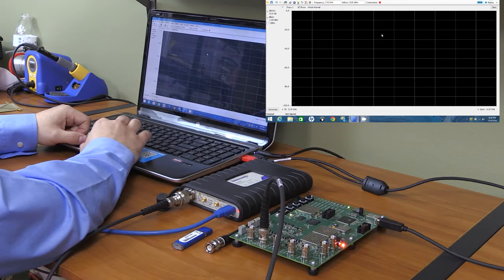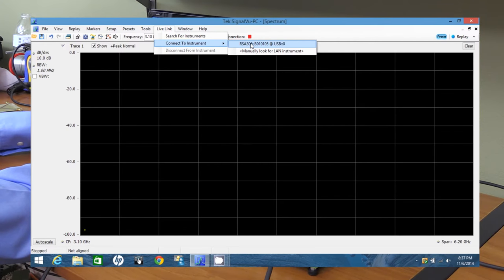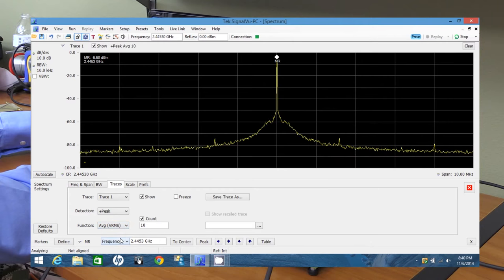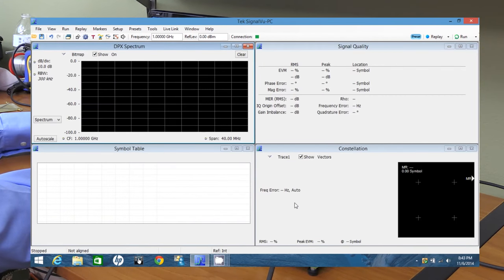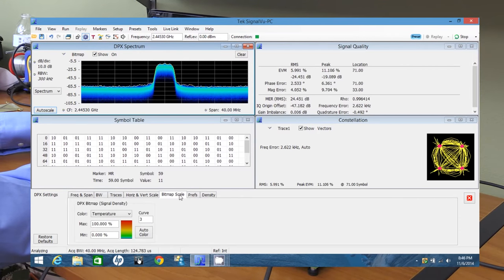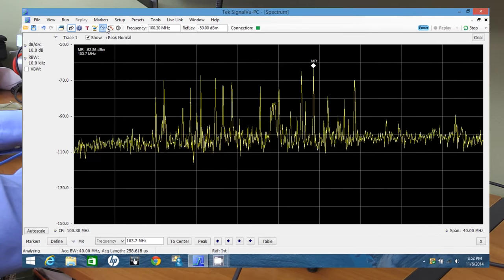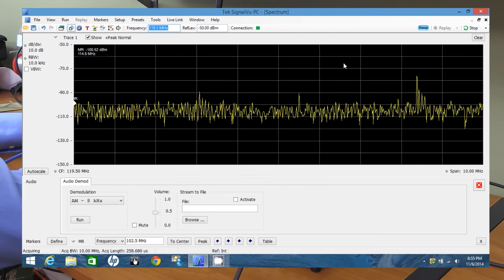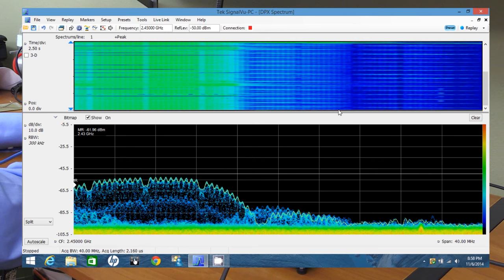Tektronix SignalVu-PC Overview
Quick intro of the Tektronix SignalVu-PC software package as provided with the brand new Tektronix RSA306 USB 3.0 spectrum analyzer. Also works with other Tektronix products such as the MDO4000 series oscilloscopes.